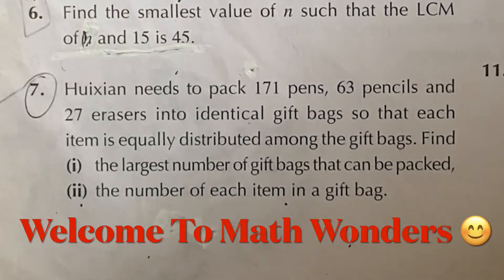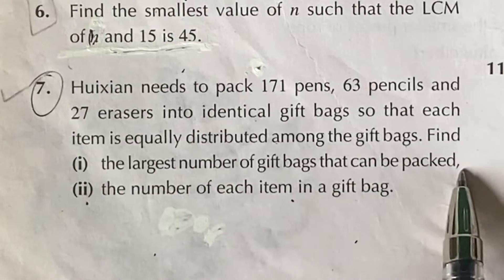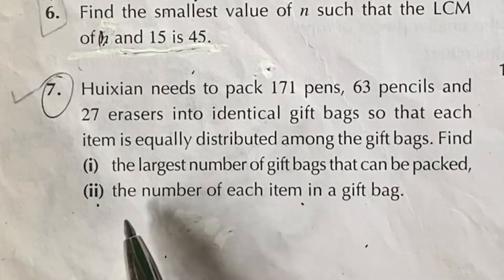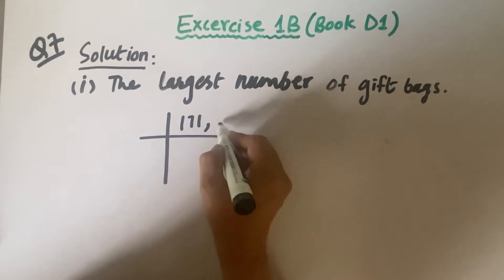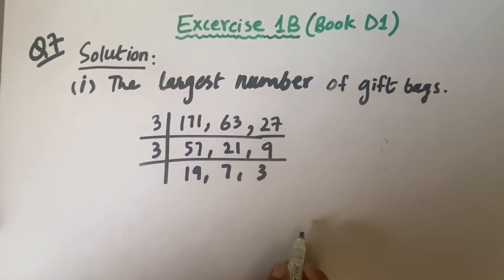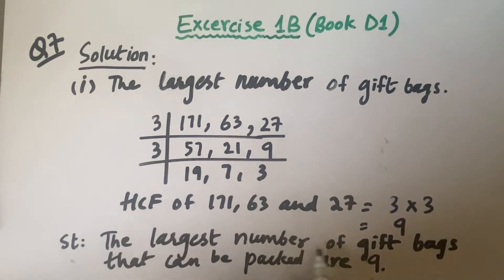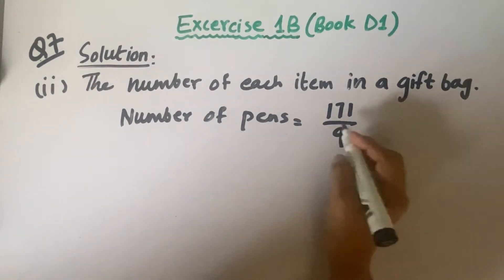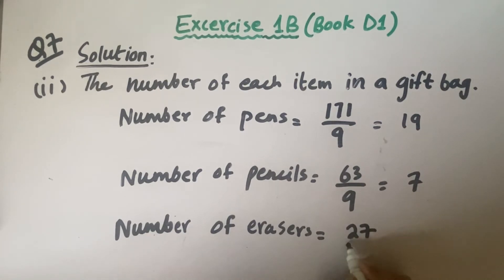Exercise 1B | Question # 7 | Chapter # 1 | Book D1 - New Syllabus Mathematics | Solved & Explained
Question # Q7
Exercise # 1B
Chapter # 1 - Primes, Highest Common Factor, and Lowest Common Multiple.
Book # D1 - Oxford New Syllabus Mathematics (7th edition)

Instructor: Sadaf Sohail